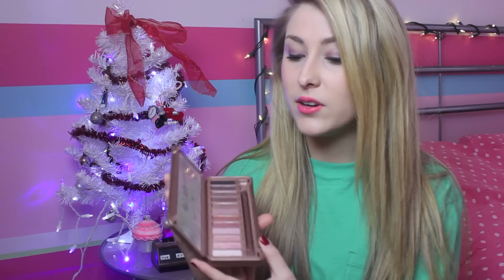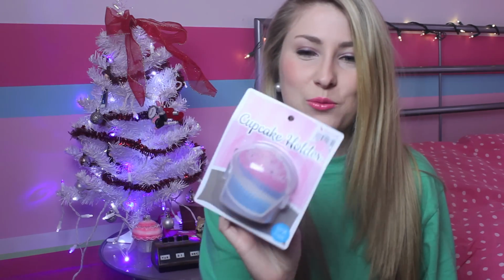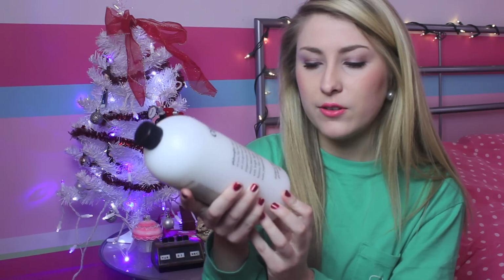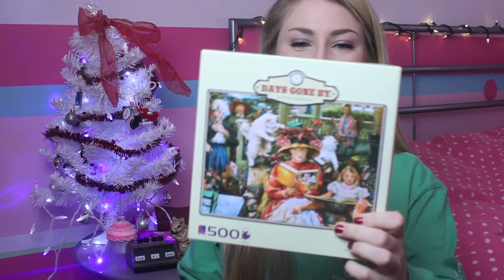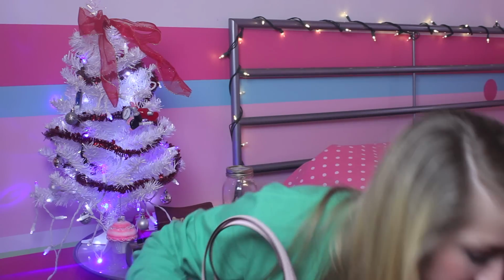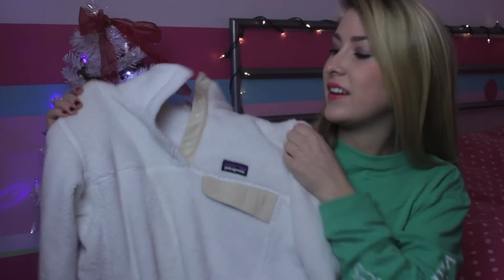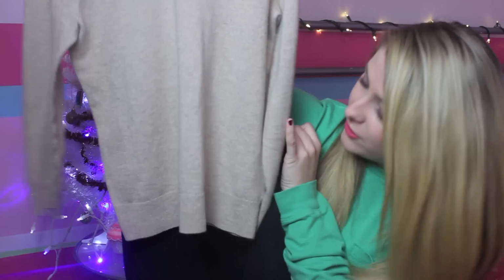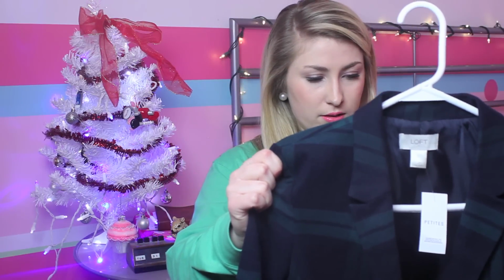What I Got For Christmas 2013 ❄ Kate Spade Contest!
LIKE if you realized I said "cute" about 500 times!

I love watching these videos on YouTube and I realize some people do not enjoy them. If that is you then you do not have to watch it. :)

❤FOLLOW ME❤
Tweet at me